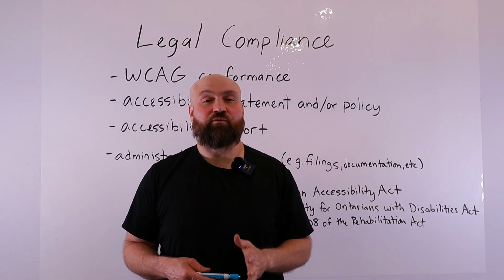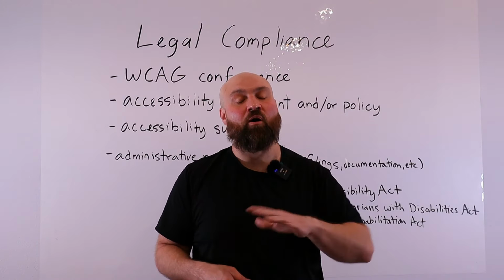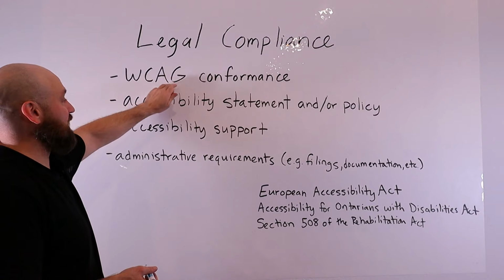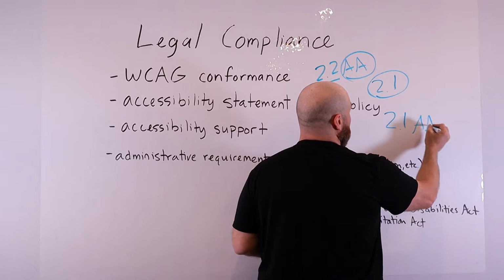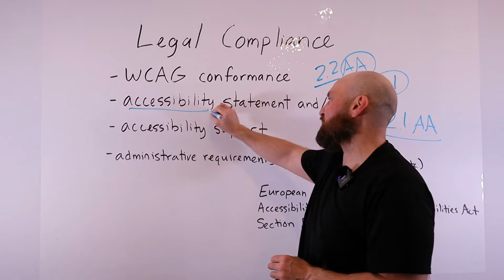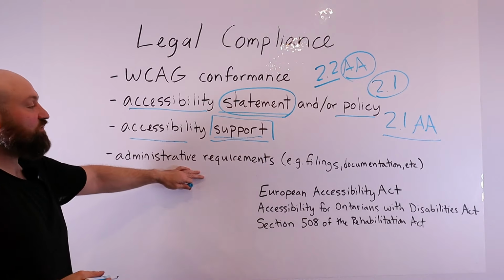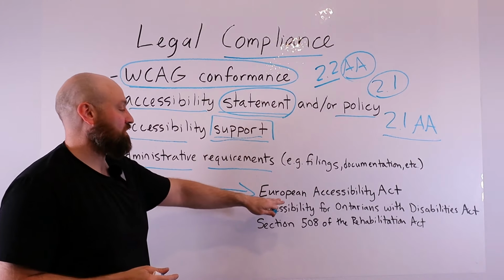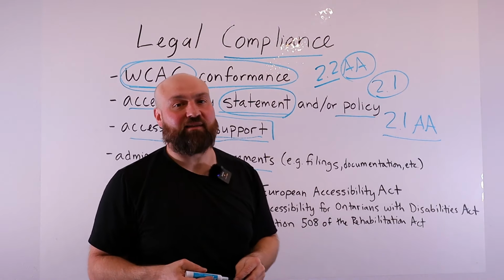Compliance with International Digital Accessibility Laws: WCAG Makes It Easy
Keeping track of the different digital accessibility laws in different nations and countries is difficult. But the good news is material compliance usually comes down to conformance with the Web Content Accessibility Guidelines (WCAG).

WCAG 2.2 is the latest version but WCAG 2.1 is incorporated into most laws. Conformance level AA is the referenced level for compliance.

Some notable digital accessibility laws include:

European Accessibility Act (EAA)
Accessibility for Ontarians with Disabilities Act (AODA)
Section 508 of the Rehabilitation Act

Do you need WCAG training for your team?

Do you need help with digital accessibility and compliance?

Do you have a question about ADA compliance for websites? Do you have a success story to share?

Do you know someone who doesn't understand ADA compliance and website accessibility? Share the ADA Compliance One-Pager with them:

Would you like to learn the Web Content Accessibility Guidelines?  With Kris's WCAG Course, you can learn WCAG in three hours. There's a lesson with a plain English video explanation for every success criterion in WCAG 2.0 AA, 2.1 AA, and 2.2 AA.

Kris created Audits 101 so that you can learn how to audit a website against the WCAG 2.1 AA technical standards. Learn how to conduct an accessibility audit at ⁠